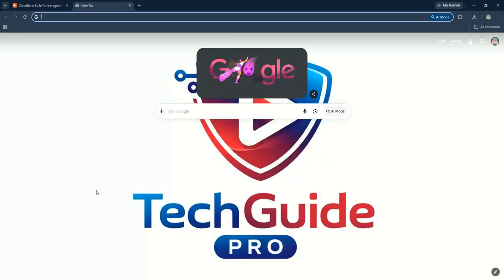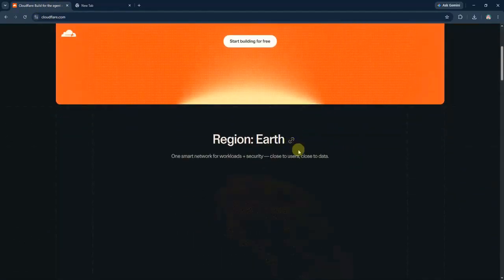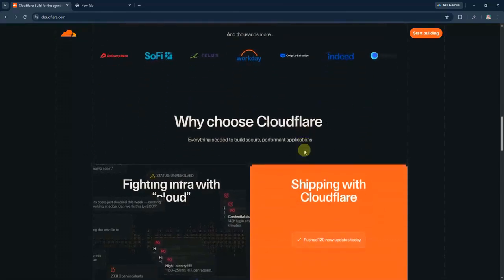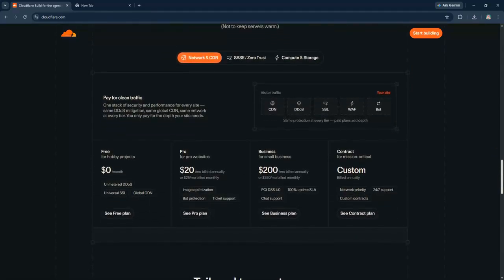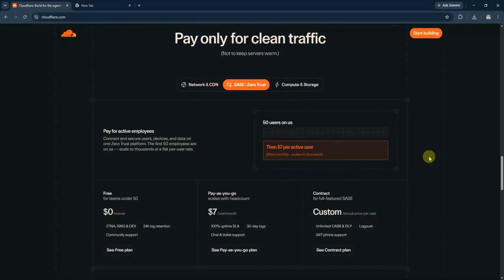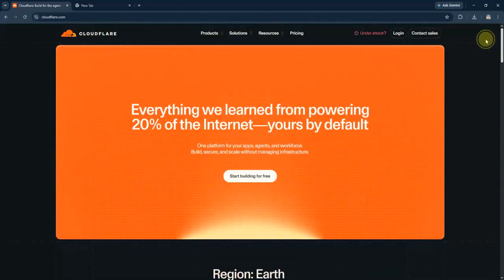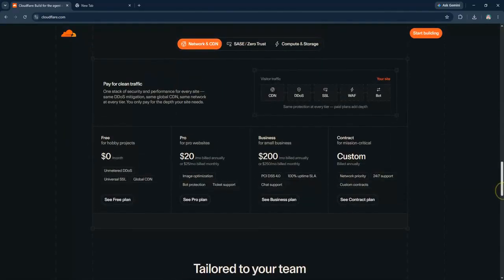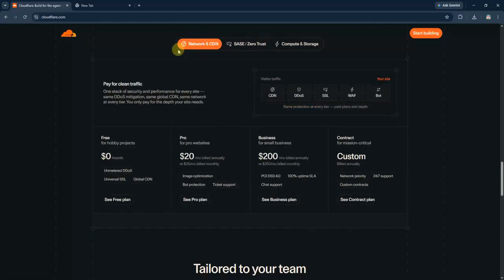How to Understand What Is Cloudflare - Beginners Guide 2026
Learn how to understand what Cloudflare is and how it can benefit your online presence. This tutorial will break down the functions of Cloudflare, including its role in enhancing website security, improving loading speeds, and providing reliable content delivery. You'll discover how to utilize Cloudflare’s features like DDoS protection, CDN services, and SSL certificates to optimize your website's performance and safeguard it against threats.